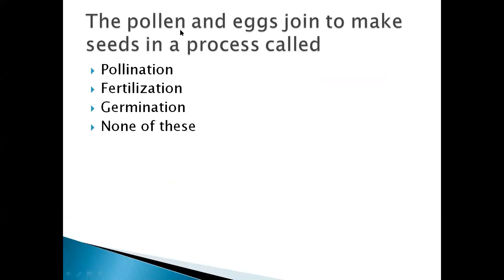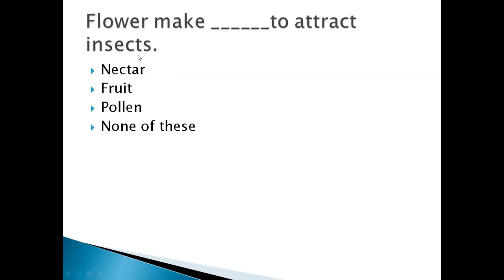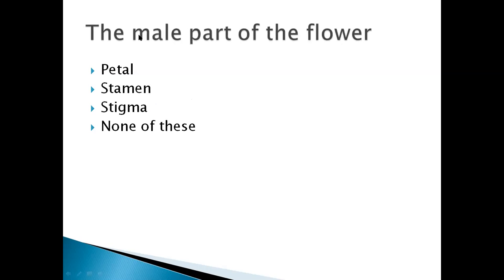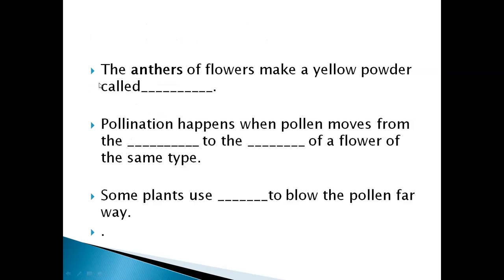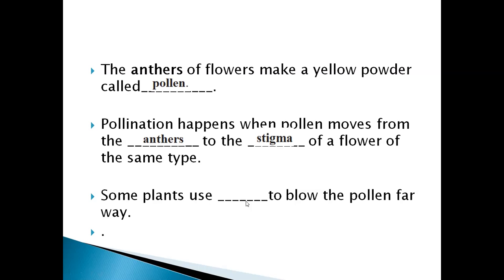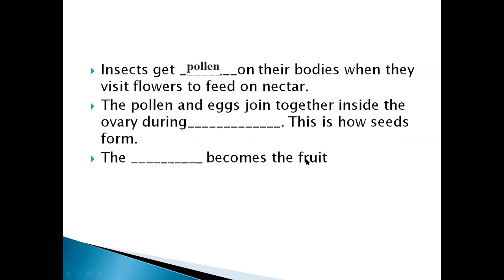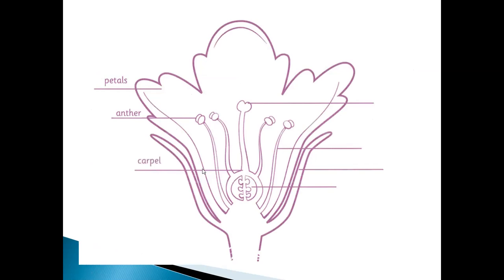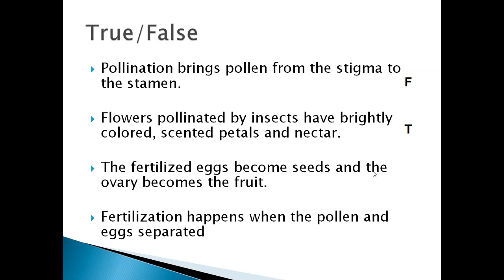sci grade 5(MCQs SESSION)